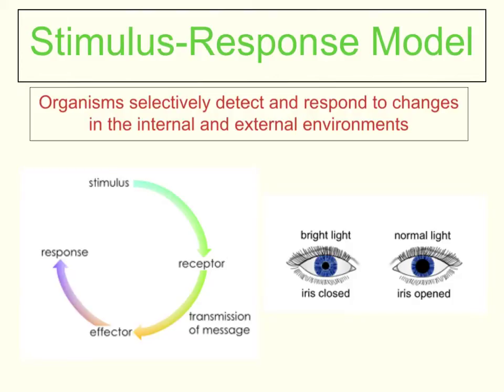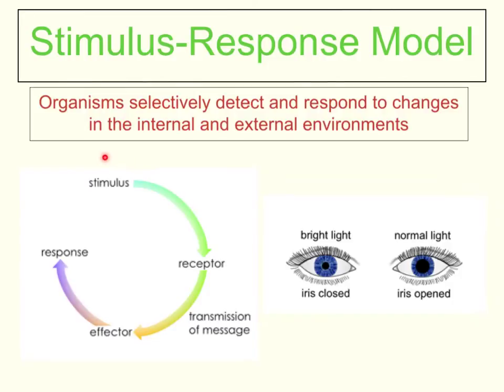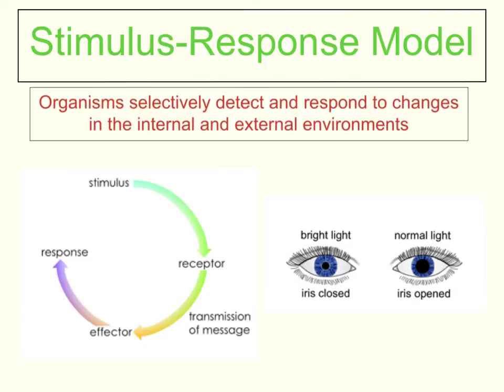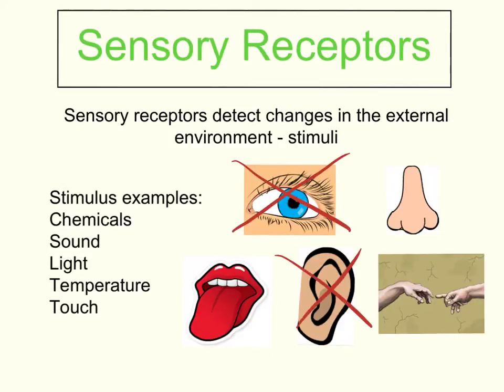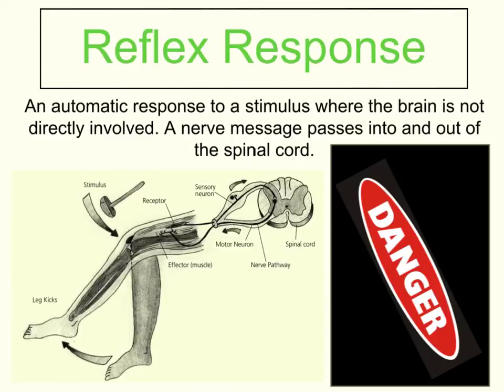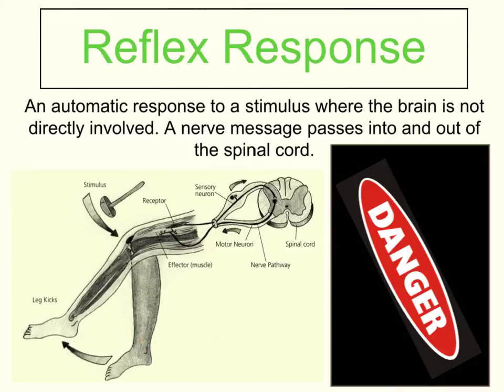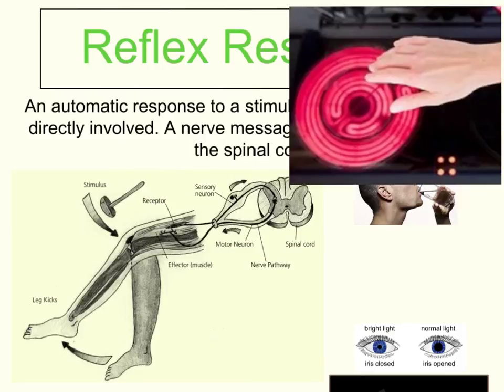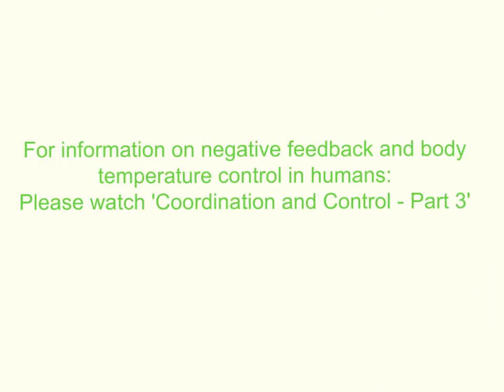Coordination and Control (Part 2 of 3) - Stimulus-Response Model and Reflex Response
This is a video lesson which looks at the importance of the stimulus-response model and reflex responses in multicellular organisms.